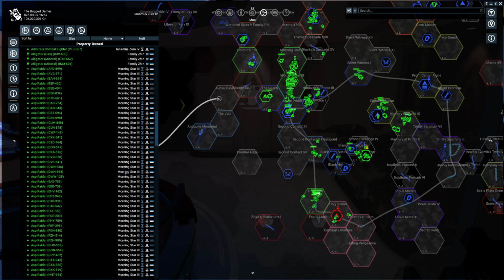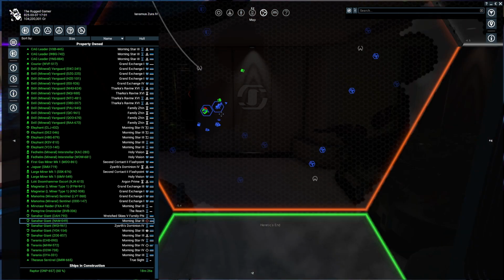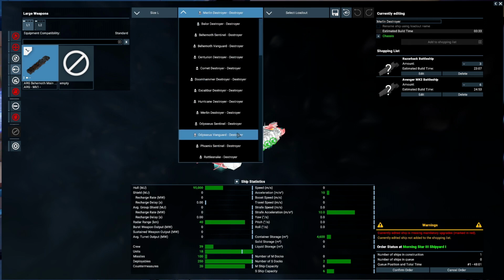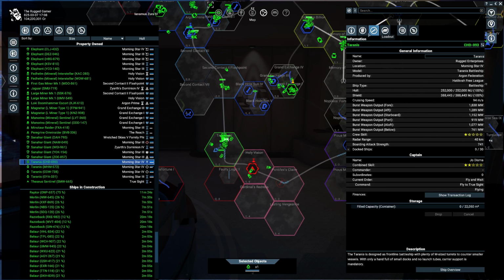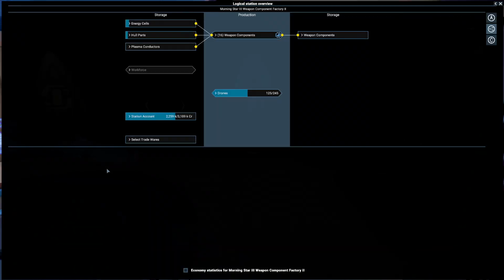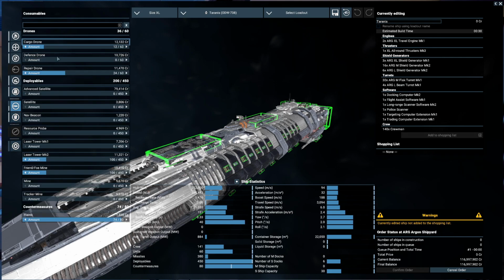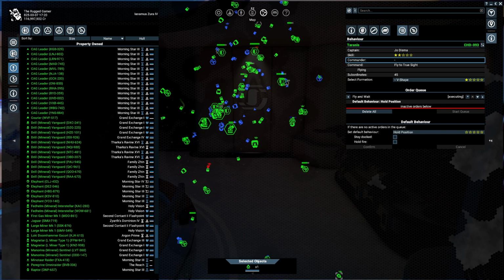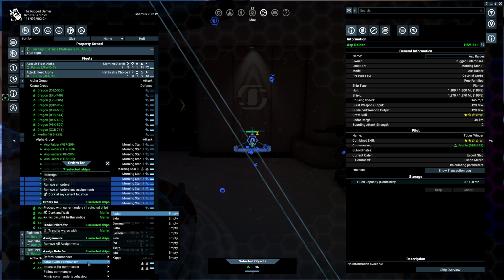X4 v4.0 | The War Campaign - Episode 35 - A new Fleet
We lost our fleet. now its time to rebuild it and get back into the fight!

This video is an updated guide for X4, covering 4.0+ and Split Vendetta/ Cradle of Humanity. In this complete guide we will go from the basics, right through to running your own empire and earning lots of credits!

Modlist/DLC:
Split Vendetta
Cradle of Humanity
Escape Teleport
Faction Enhancer - War Module
Faction Enhancer - Catchup Module
Faction Enhancer - Econ AI Module
Faction Enhancer -  Econ Balance Module
XR Ship Pack